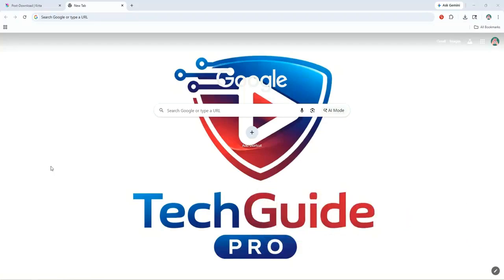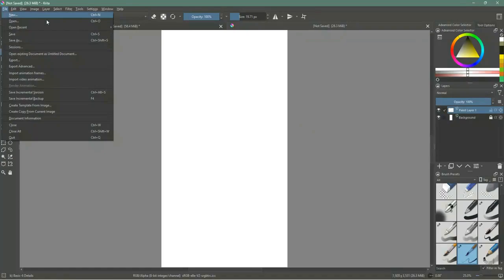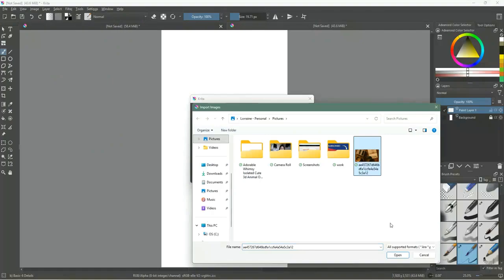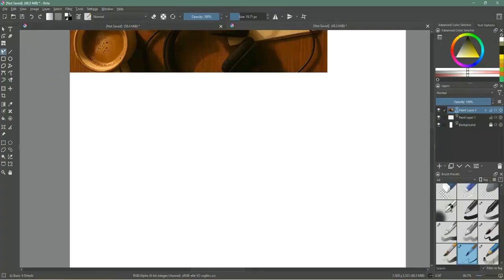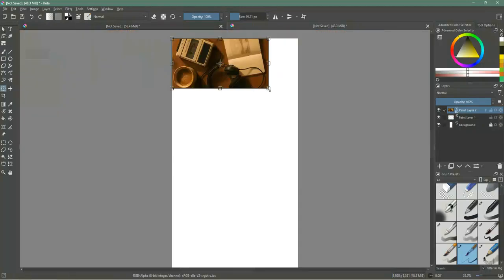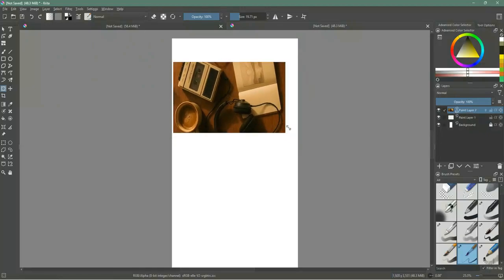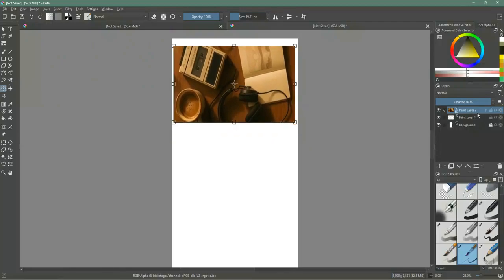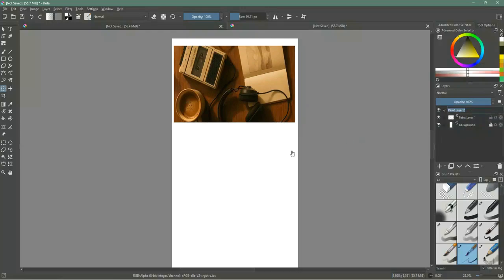How to Insert Images in Krita - Easy Guide 2026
Learn how to insert images in Krita.

This tutorial will guide you through the process of inserting images into your Krita projects, whether you're working on digital paintings, illustrations, or animations. Discover various techniques for importing and manipulating images, including resizing, layering, and blending to enhance your artwork. By the end of this guide, you'll be equipped with the skills to seamlessly integrate images into your creative workflow in Krita.